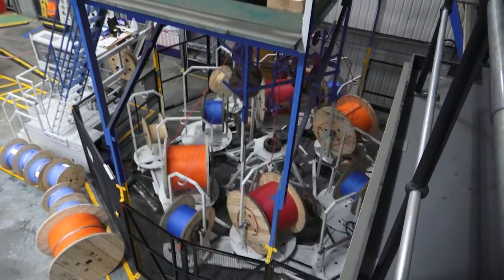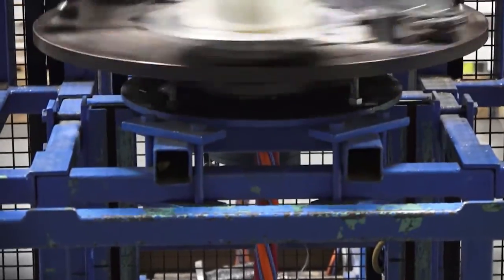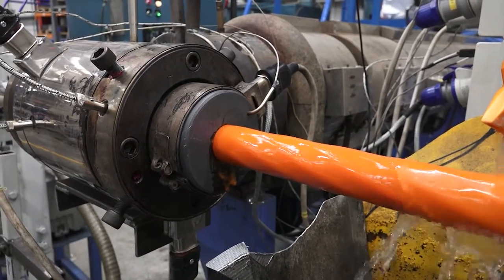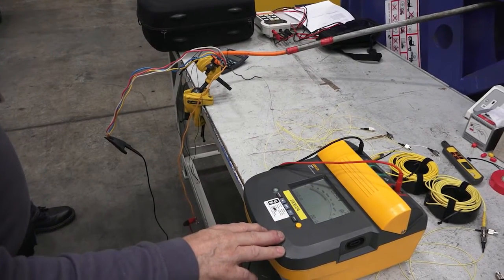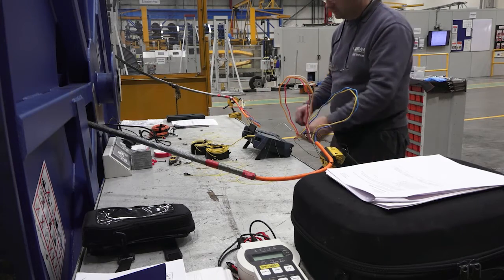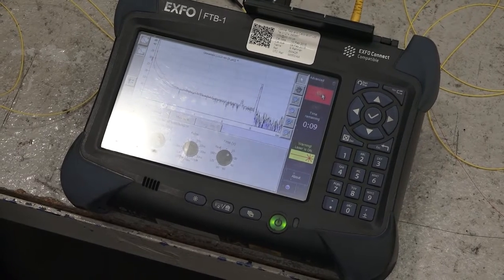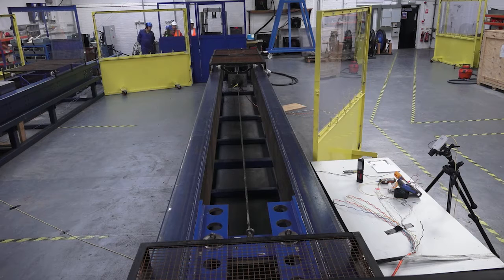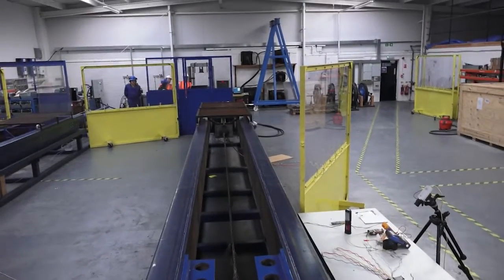Video 6 - Connecting the ROV to Falkor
The umbilical cable is an extremely important part of the ROV system. Watch the video to see why, as well has how the cable is constructed.